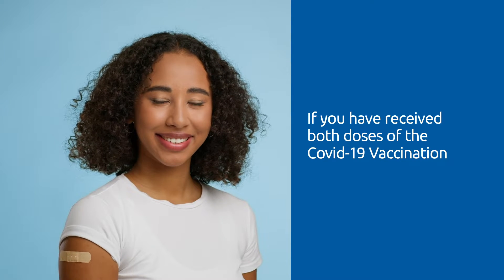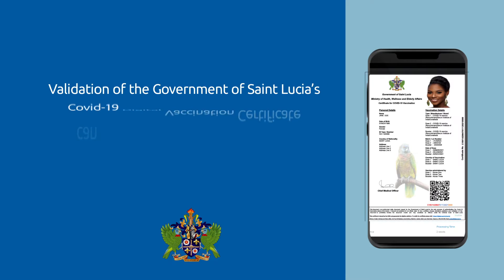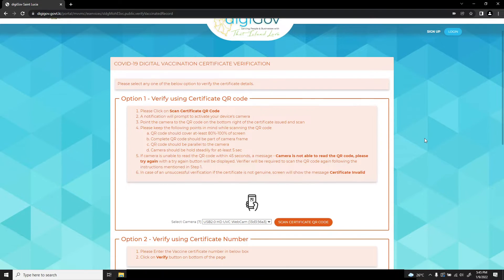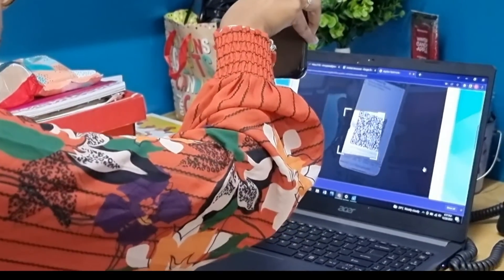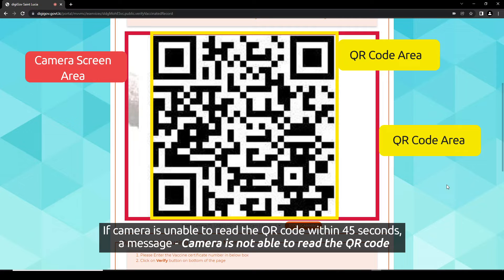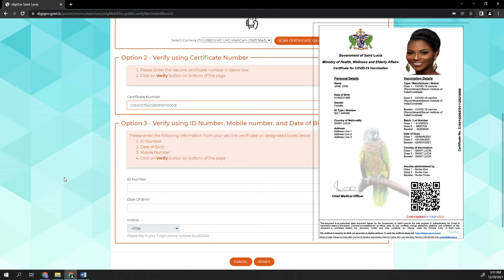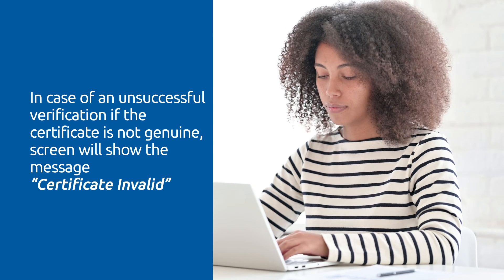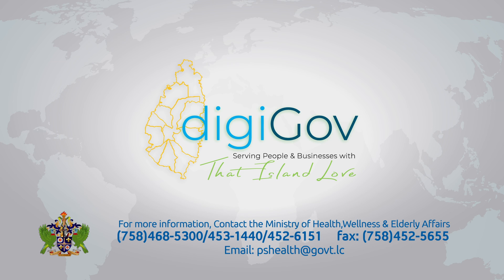Digigov Digital Vaccination Certificate Verification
If you have received both doses of the Covid-19 Vaccination, you can now apply for a government of St. Lucia endorsed Covid-19 Digital vaccination certificate, free of charge, via the digital government integrated services platform digiGov.

Your Covid-19 Digital vaccination certificate, it can be used as proof of vaccination globally

To verify the validity of the certificate, visit the Government of Saint Lucia’s Digital Government Integrated Platform (digiGov)